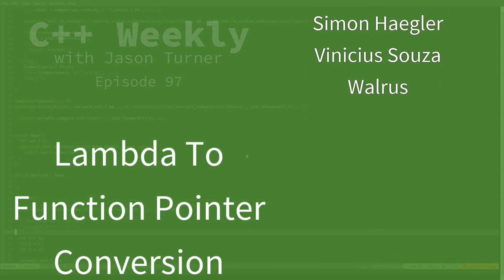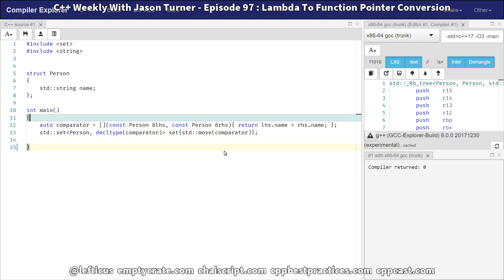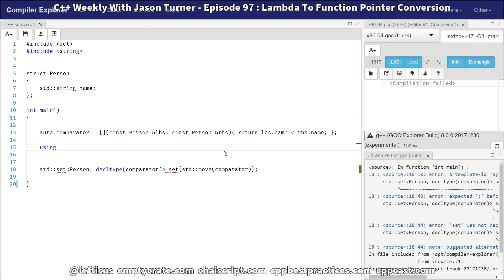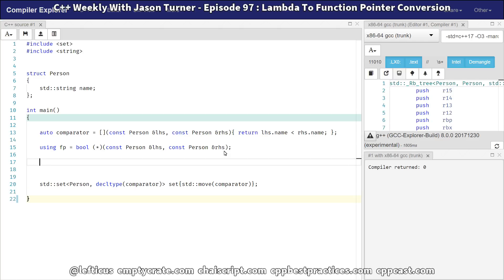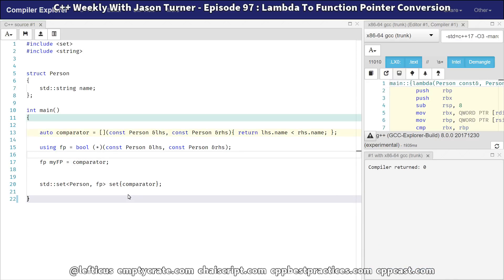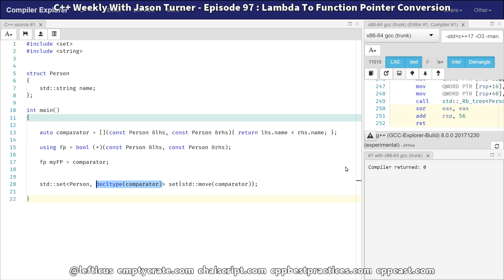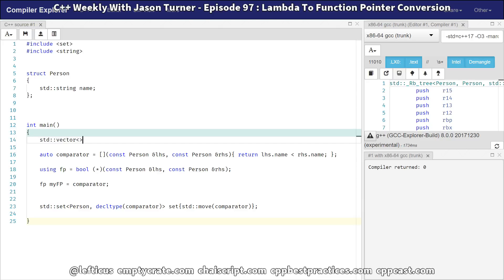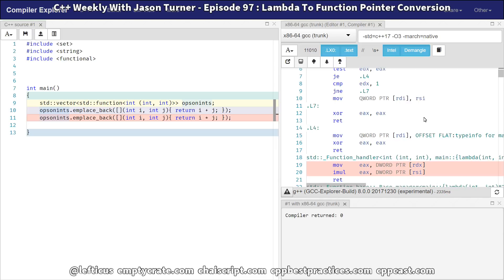C++ Weekly - Ep 97 - Lambda To Function Pointer Conversion